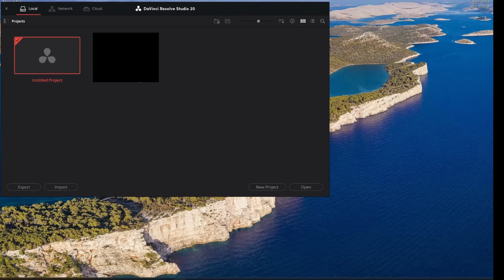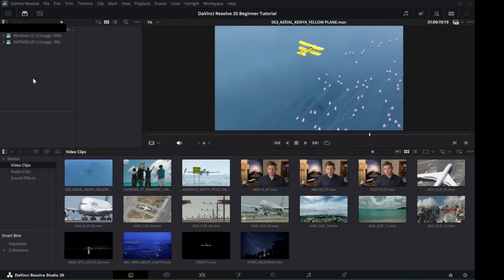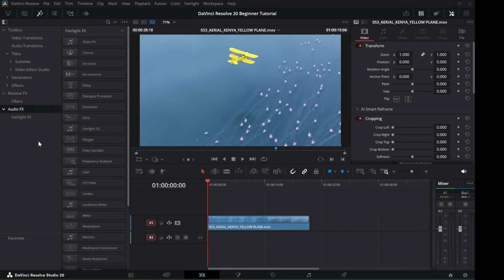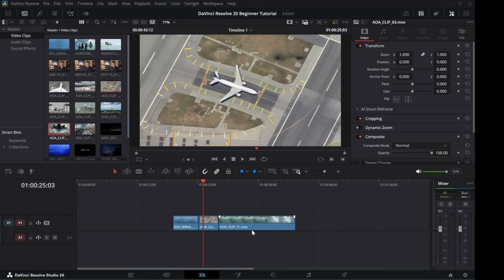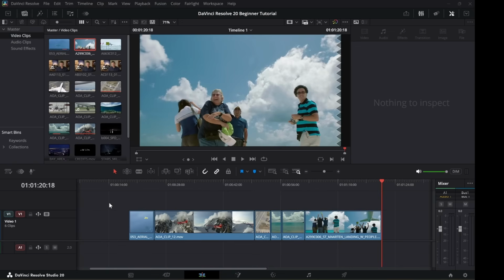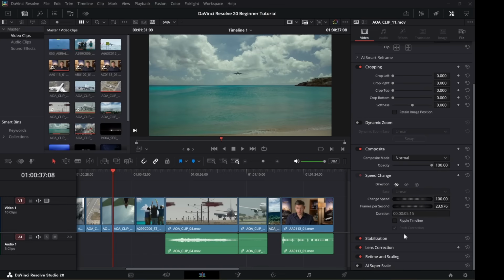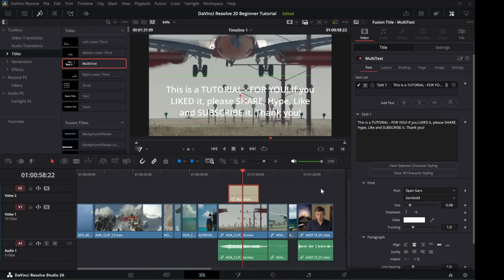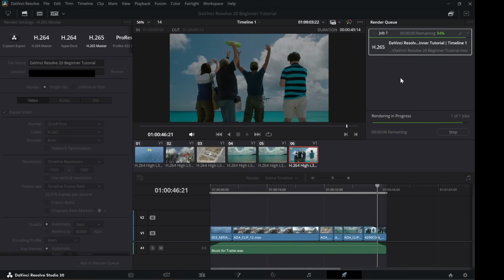DaVinci Resolve 20 Beginner Tutorial With Practical Training Material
💬📌 This beginner course includes practical training material and takes you from zero to editing + exporting in one go.

New to DaVinci Resolve 20? In this 86-minute beginner tutorial, you’ll learn the essentials step-by-step with practical training material. Simple, clear, and with zero prior experience needed. By the end, you’ll know how to start a project, import footage, edit on the timeline, add transitions/titles/effects, mix in music, and export your video like a pro.

⏱️ Chapters:
00:00:00 The DaVinci Resolve 20 Quick Start Guide
00:00:35 Note on DaVinci Resolve Studio
00:01:17 Project Manager
00:02:33 Importing Footage
00:02:41 DaVinci Resolve Training Website - Download Material and more information
00:08:10 Setting the Correct Frame Rate
00:11:20 Switching the Program to another Language
00:11:53 Structure of DaVinci Resolve
00:20:28 Edit Page in Detail
00:31:25 Bringing Footage into the Timeline
00:34:39 Editing Basics (Cutting, Trimming, Deleting)
00:42:45 Trim Edit Mode (slip, slide)
00:49:13 Linked Selection
00:53:52 Inspector
01:02:36 (Video-) Transitions
01:08:19 Text and titles
01:13:59 Effects
01:16:22 Adding music
01:20:22 Exporting video

www(dot)blackmagicdesign(dot)com/products/davinciresolve/training